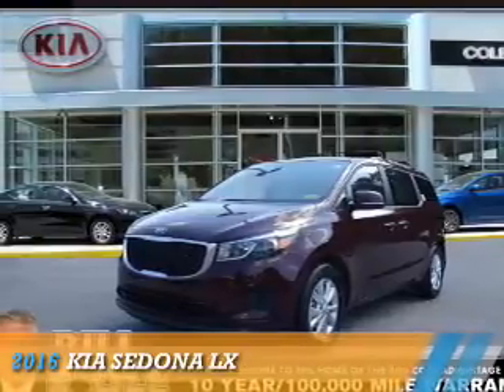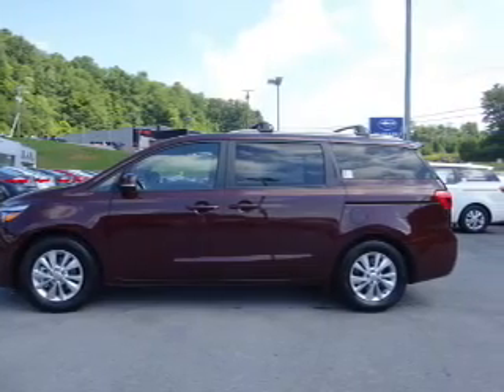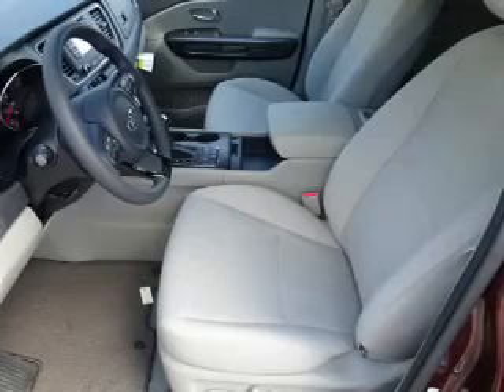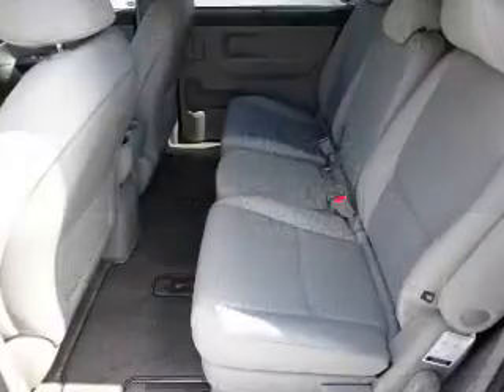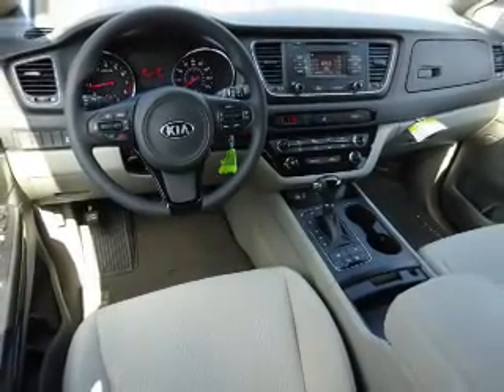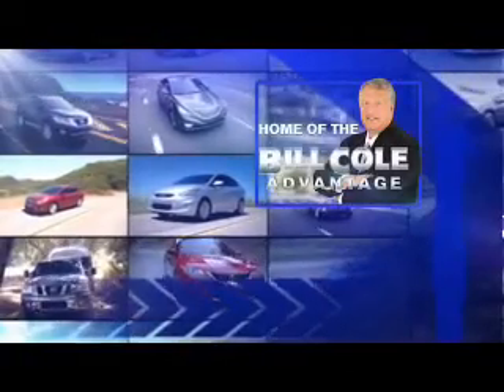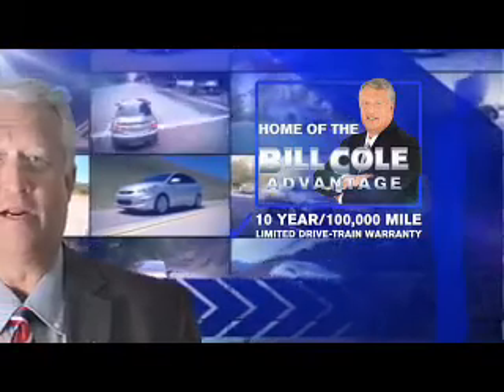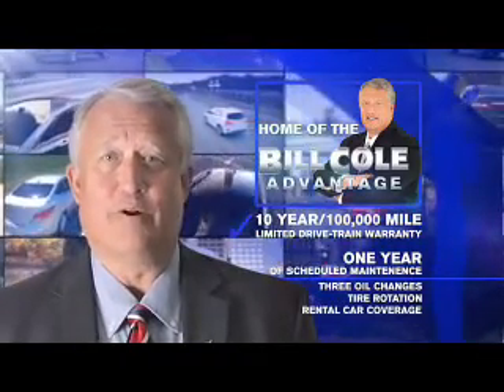2016 Kia Sedona K2977 - Bluefield WV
Year: 2016
Make: Kia
Model: Sedona
Trim: LX
Engine: 3.3 liter 6 Cylindercylinder FWD
Transmission: Shiftable Automatic
Color: Dk. Red
Mileage: 1
Address:
VIN:KNDMB5C13G6189182